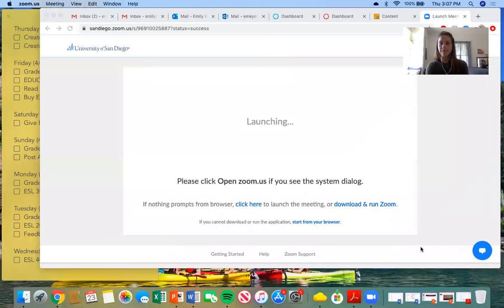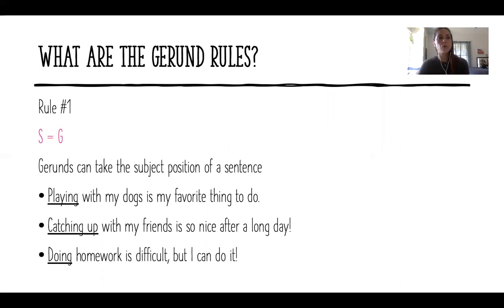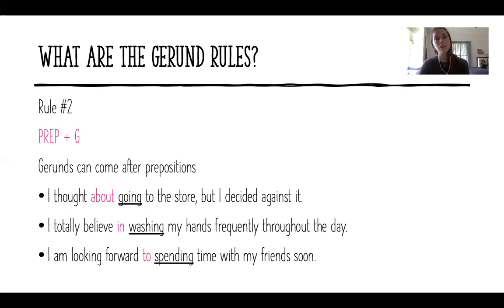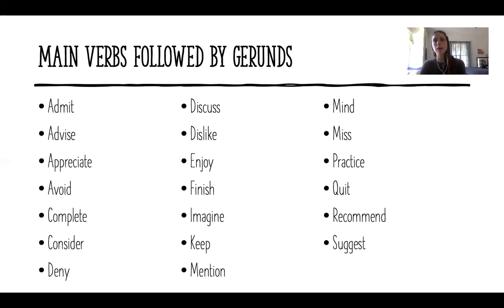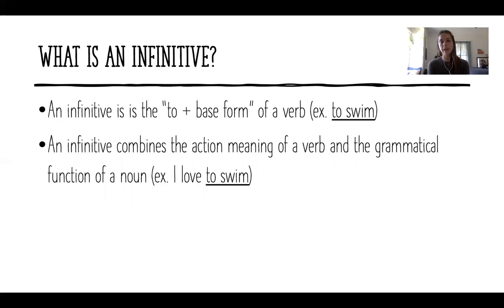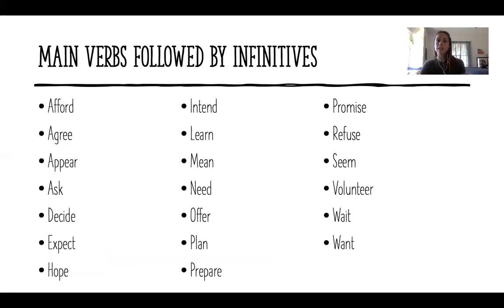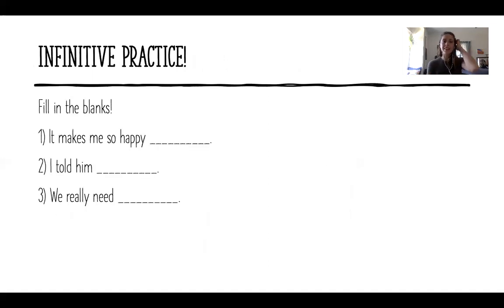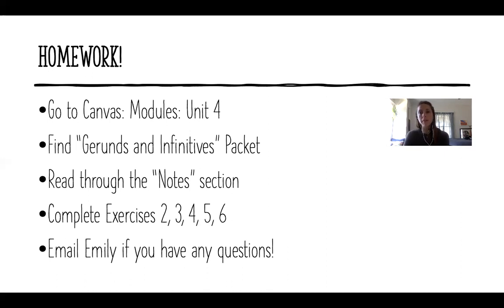ESL 40 Gerunds and Infinitives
This video introduces students to gerunds and infinitives by providing definitions, rules, examples, and opportunities for practice.